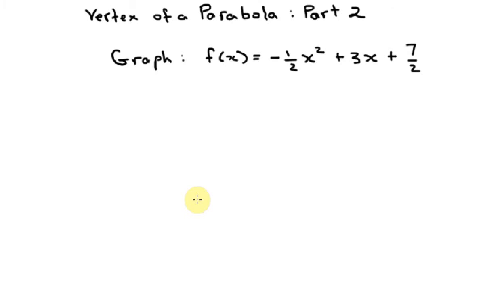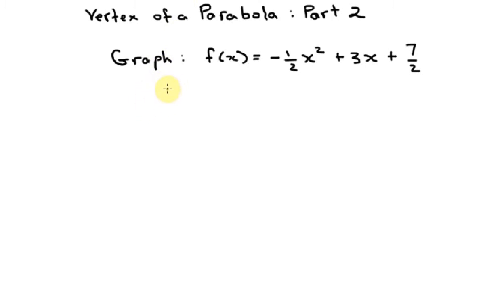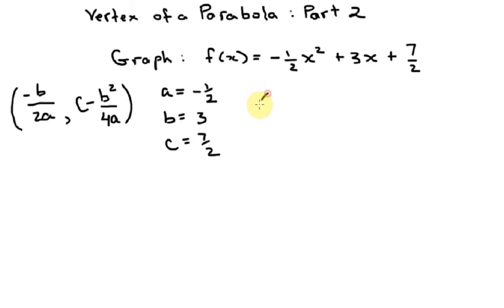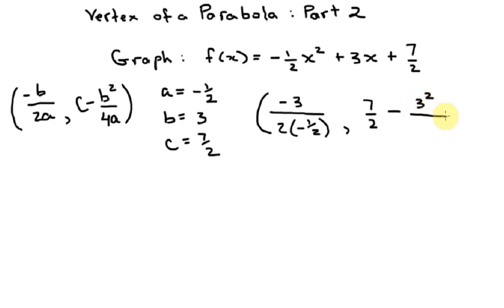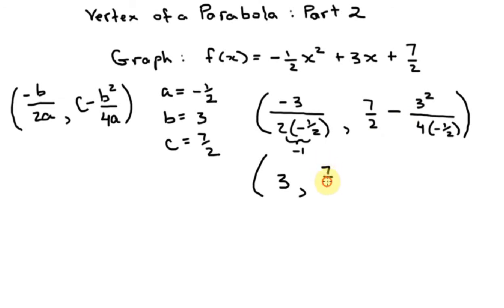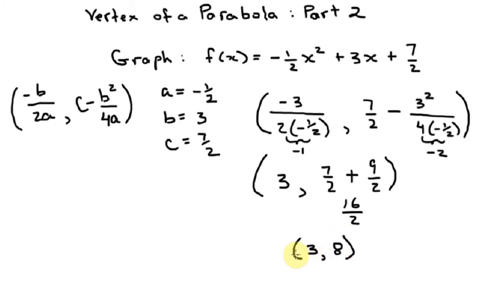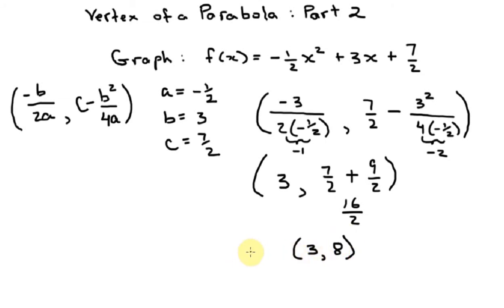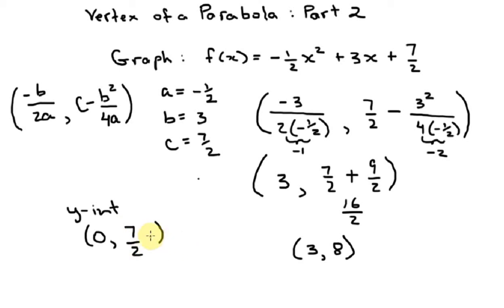Vertex of a Parabola - Part 2